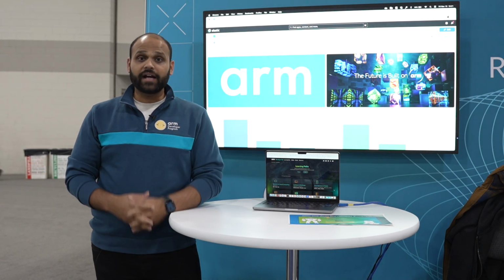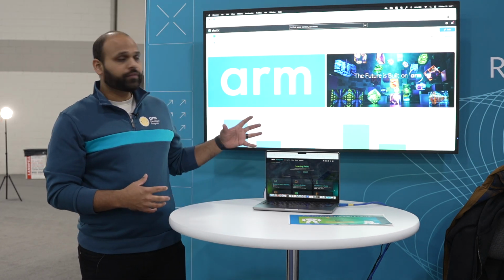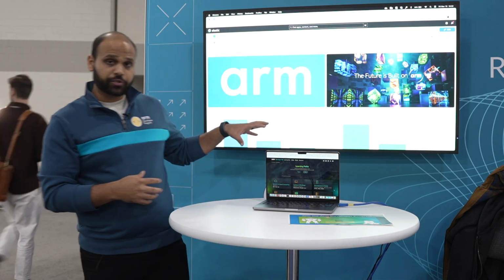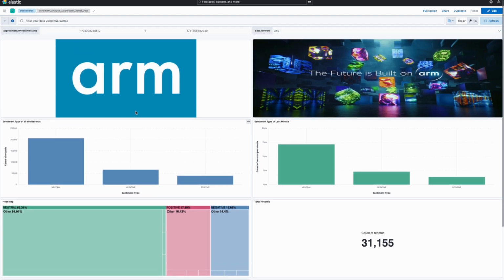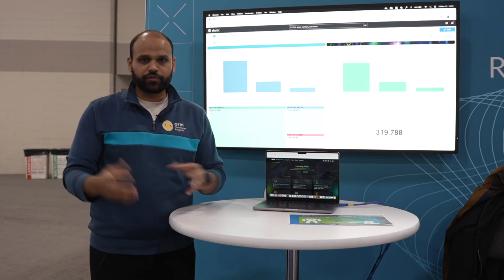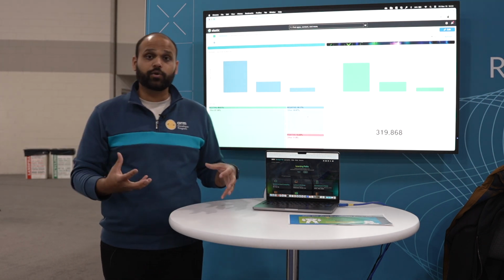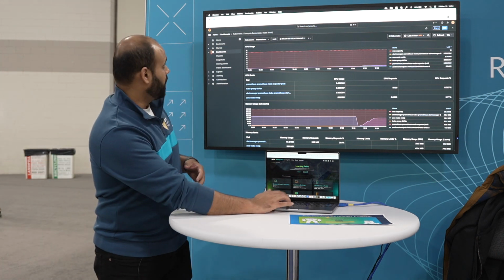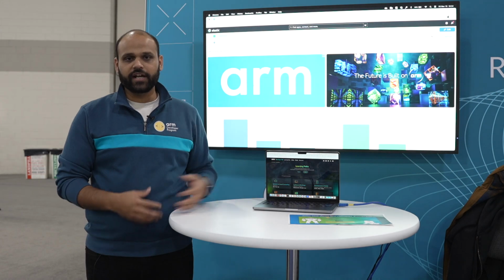Real-Time Twitter/X Sentiment Analysis on Arm Neoverse-Based CPUs demo at KubeCon NA 2024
Pranay Bakre explains his real-time Twitter/X sentiment analysis program that uses a StanfordNLP model entirely on an Arm Neoverse-based CPU. Shown off at the Arm booth at KubeCon + CloudNativeCon North America 2024.